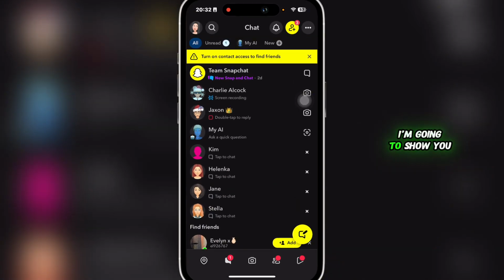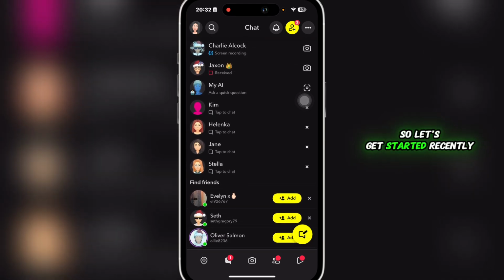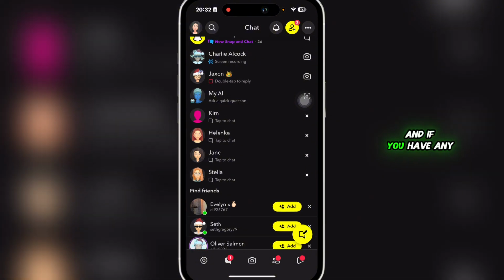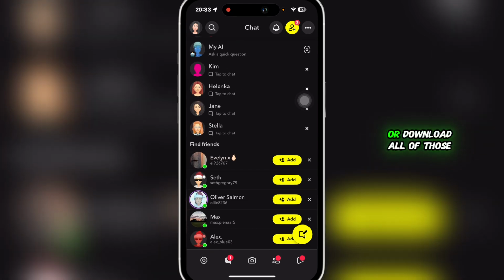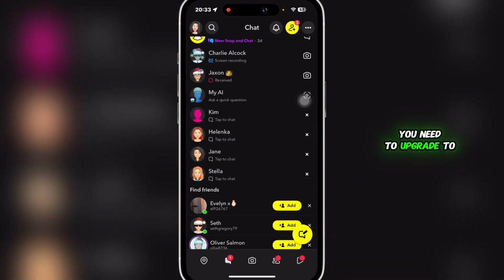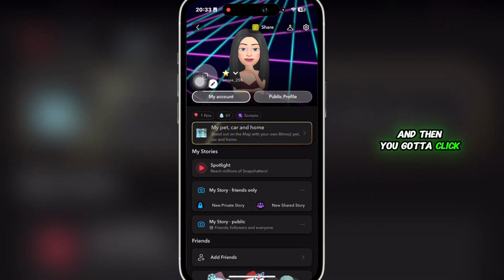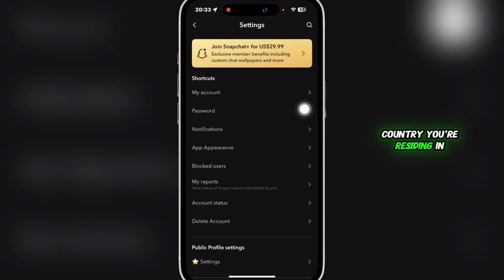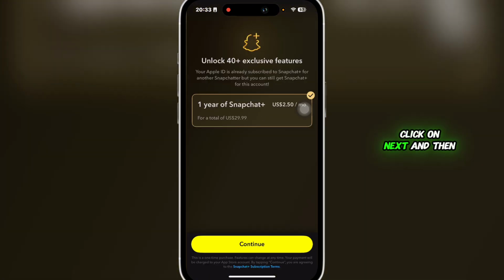How to Get More Storage on Snapchat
Snapchat Guide: How to Free Up & Get More Storage

In this video, you’ll learn how to get more storage on Snapchat, helping you free up space, improve performance, and avoid issues like slow loading, failed snaps, or the app crashing. We’ll explain how Snapchat storage works, what counts toward your device storage, and why the app often grows over time due to cached data, memories, chats, and downloaded filters. You’ll also learn what users typically check to increase available storage—such as clearing the Snapchat cache, managing Memories backup settings, deleting unnecessary conversations, removing saved Snaps, and optimizing device storage on both Android and iPhone. We’ll also cover when Snapchat Plus features can help and what options are available if your phone itself is running low on space. Whether your Snapchat app feels sluggish or you’ve run out of room to save new Snaps, this overview helps you understand how to get more storage on Snapchat quickly and safely.